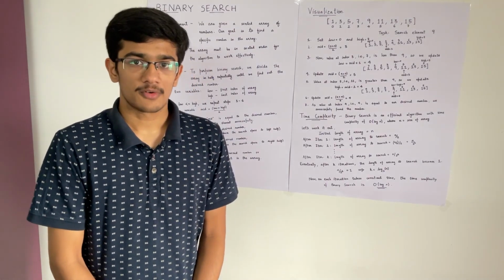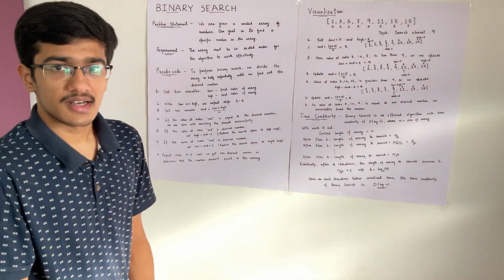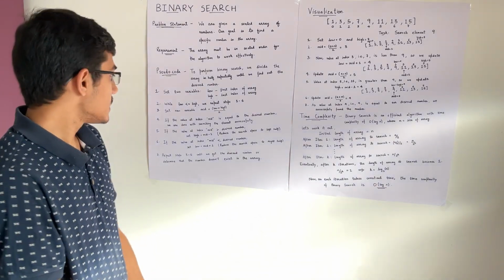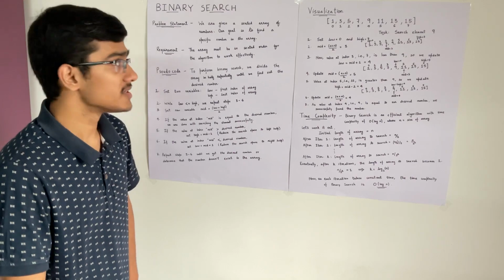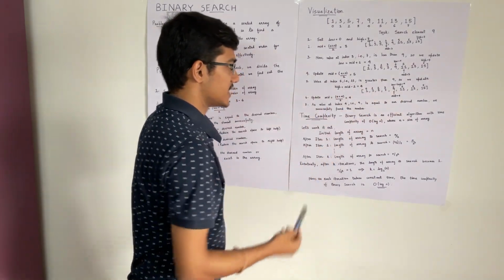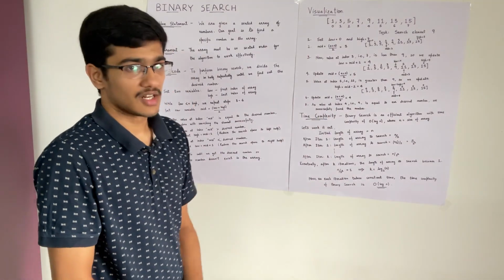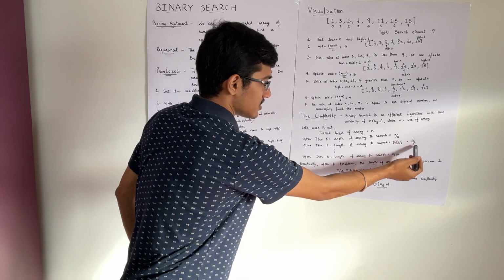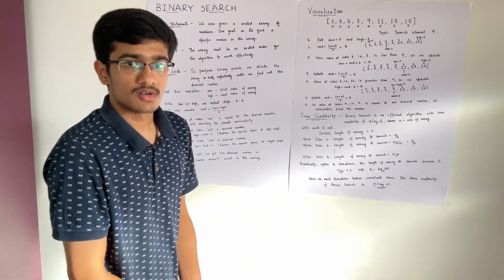UCSD TA Application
Check out this sample teaching video for the UCSD TA Application Fall 2023, where I explain the binary search algorithm.